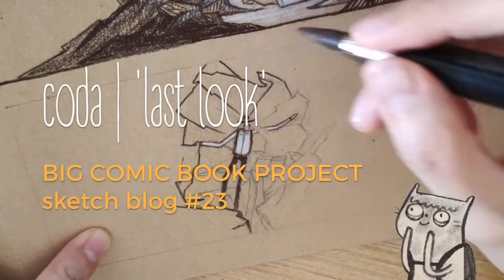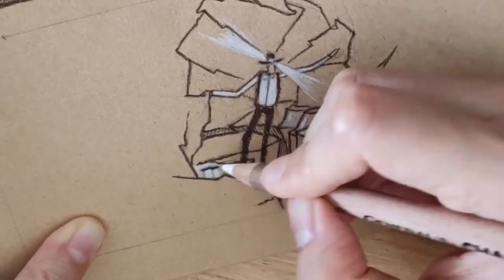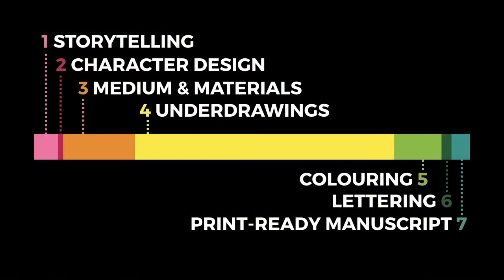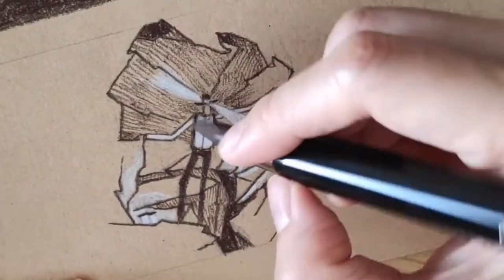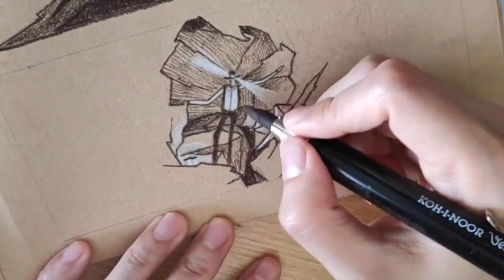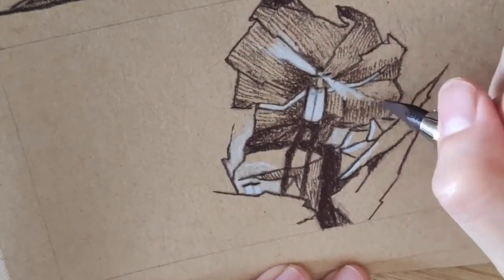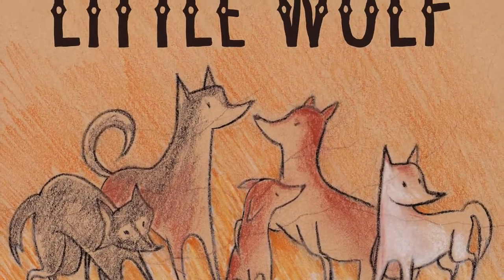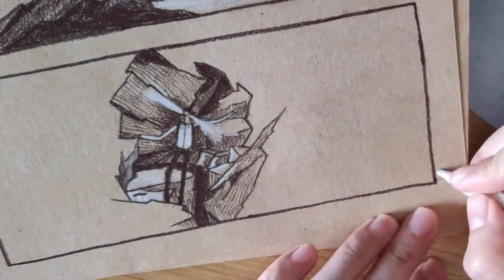Big Comic Book Project | sketch blog #23 (book illustration - coloured pencils)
..finding the words that fit our book cover..
.and why put the cart before the horse..

Congratulations kitty, you made it to the end !
Watch the complete series.

Coda | 'last look'

Materials used:
• 5.6mm clutch pencil (Koh-i-Noor)
• 5.6mm sepia dark brown graphite (Koh-i-Noor)
• white charcoal pencil (General's)
• white soft pastel pencil (Caran d'Ache)
• coloured pencil sharpener (Prismacolor)
• 118gsm Kraft Paper Sketchbook (Ooly)